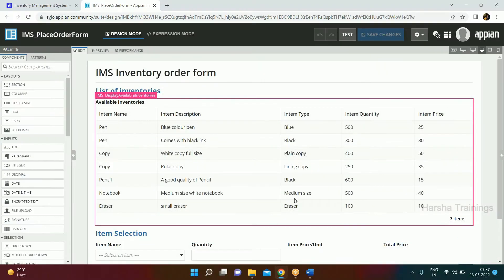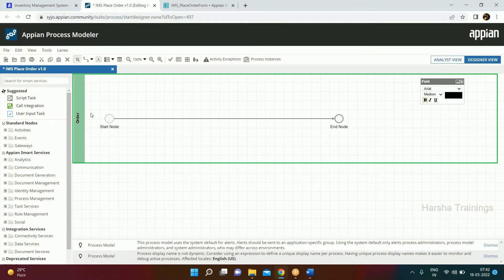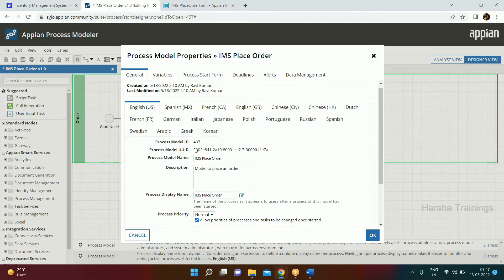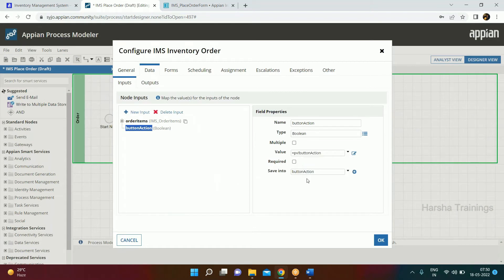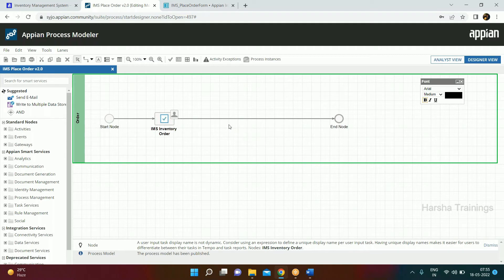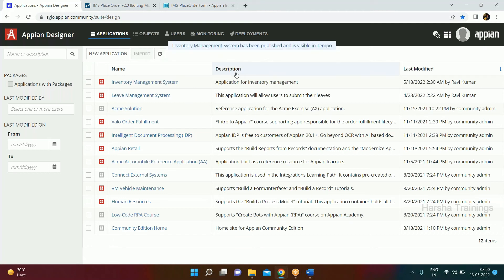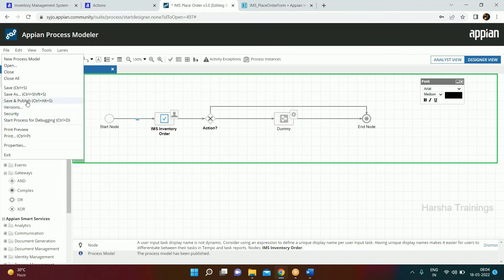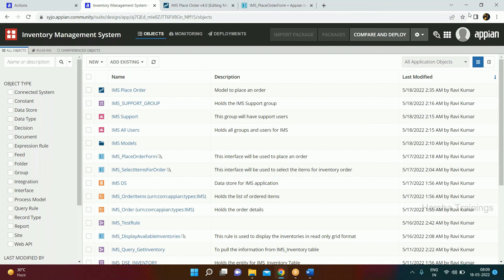Appian Class 06 | Process Models Creation and Best practice | How to create an action of the models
In this video you are going to learn about Appian Class 06 | Process Models Creation and Best practice | How to create an action of the models.

In this video, we have covered Appian Class 06 | Process Models Creation and Best practice | How to create an action of the models . Hope it will be helpful. Happy Learning!

Courses Offered:
Core&Advance java
FreshersTranings & Placement CRT
Selenium & AutomachineTesting

Regards,
Harsha Trainings,
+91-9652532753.